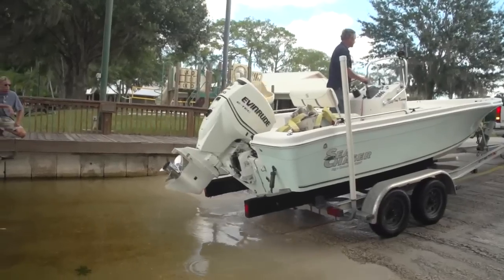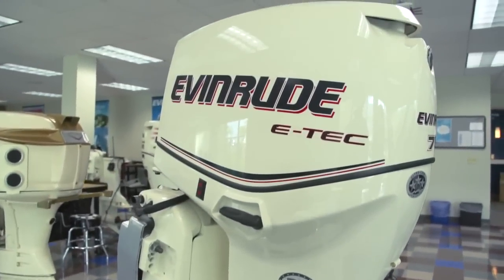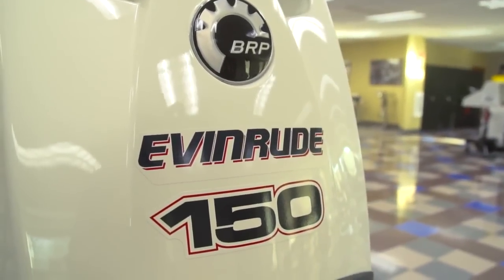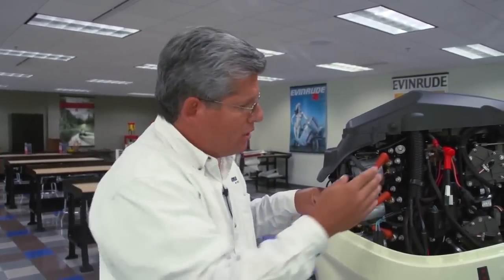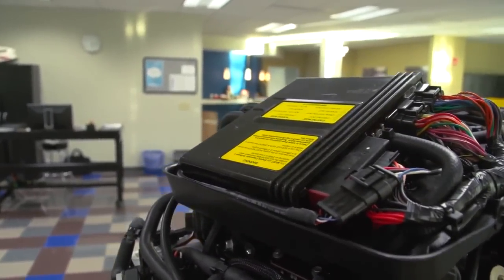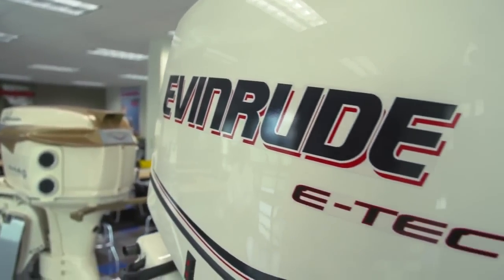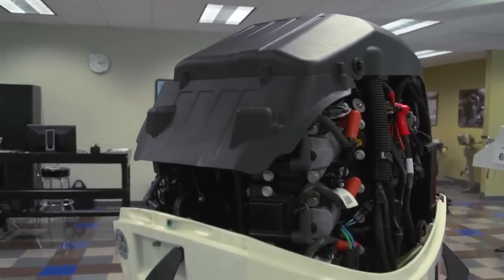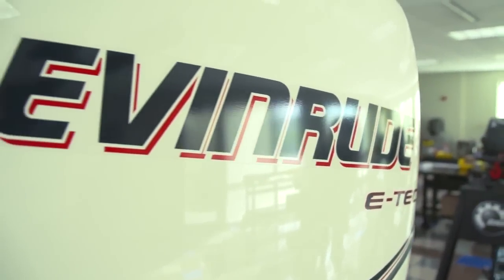Fuel Economy of the 2 Stroke Outboard Engine - iboats.com